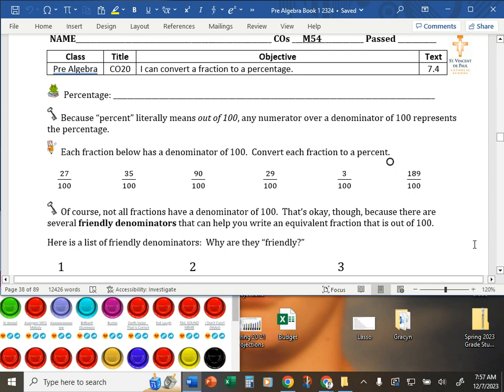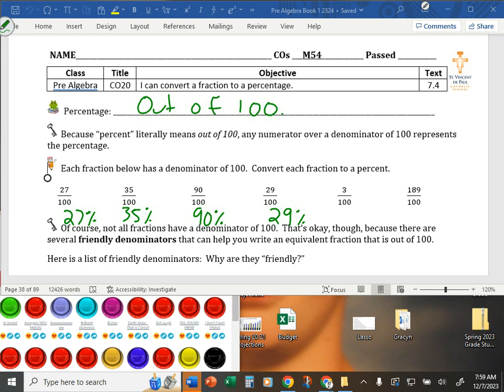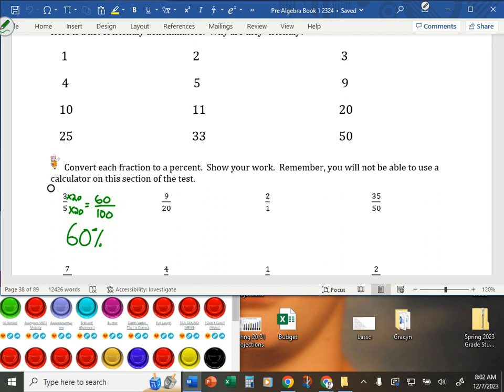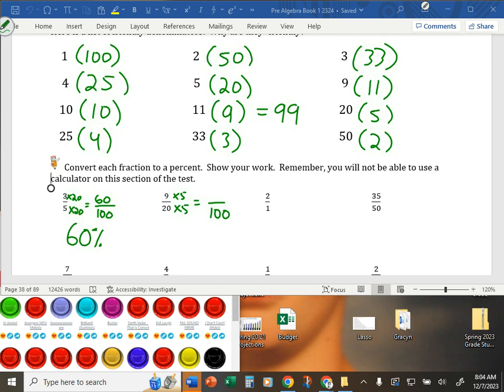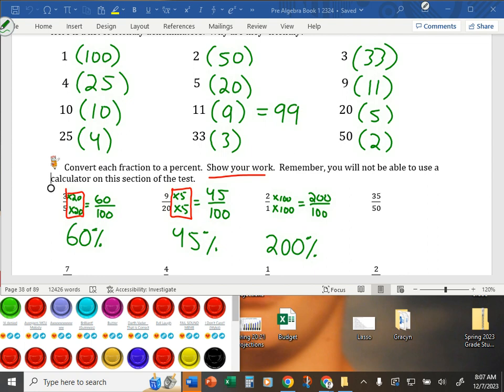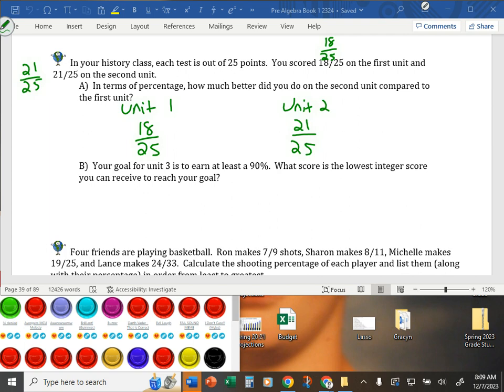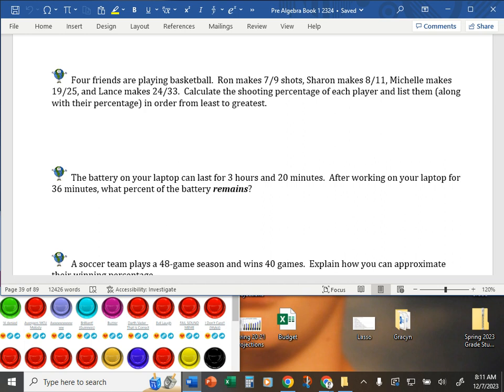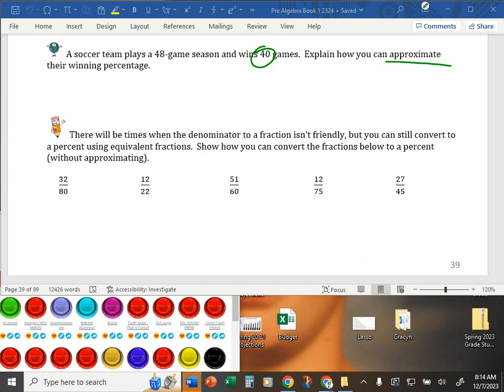Pre Algebra 12/7/23 CO20...Converting Fractions to Percentages